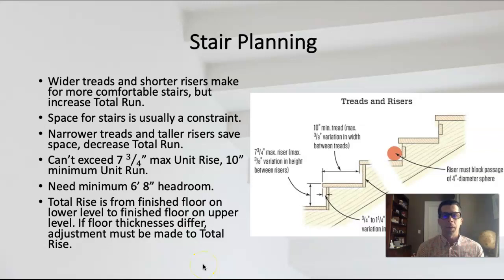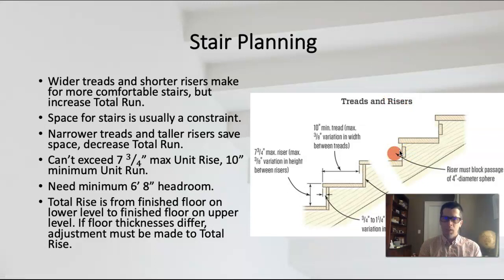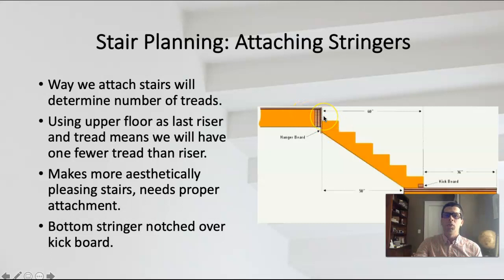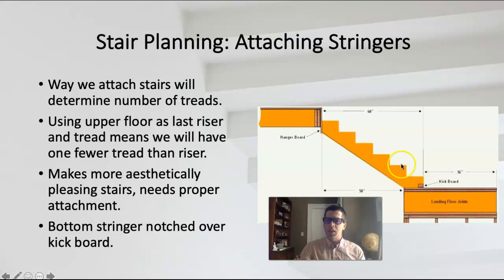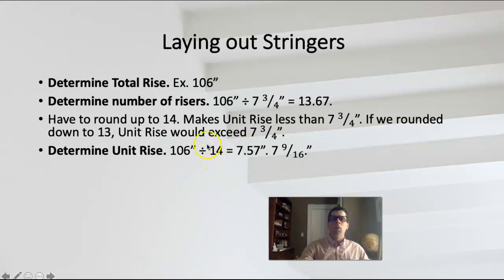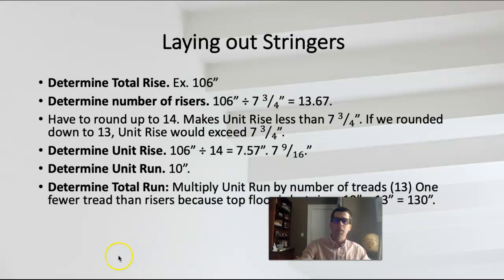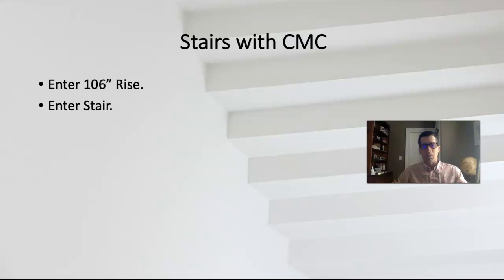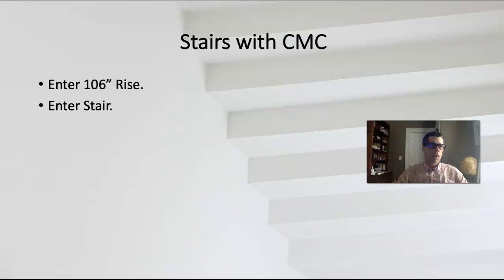Stairs Part 2